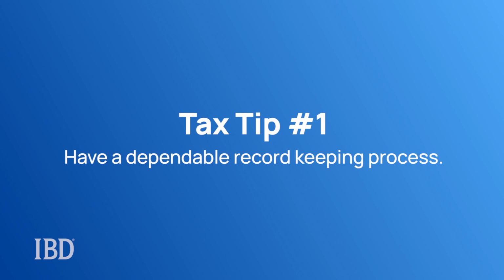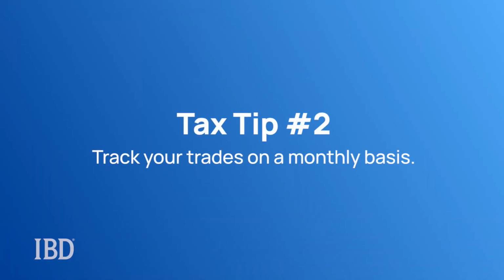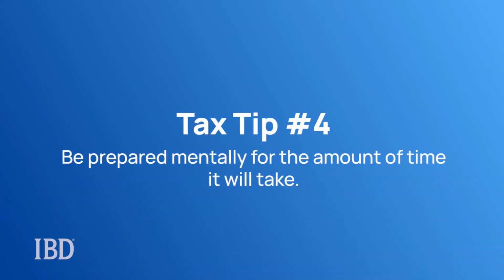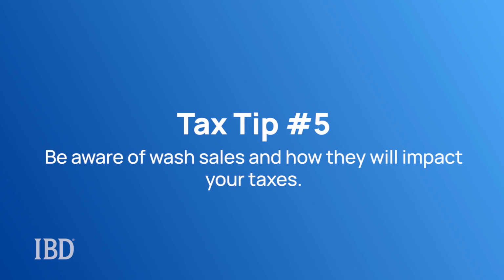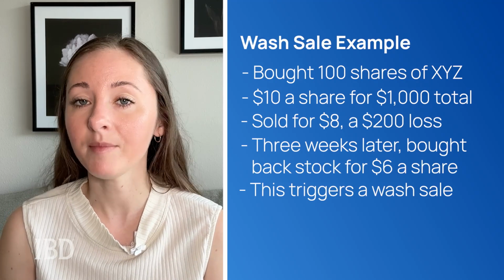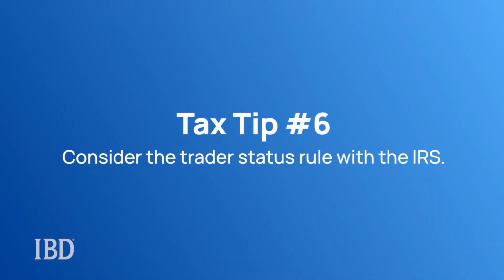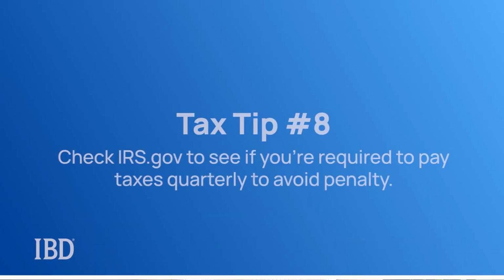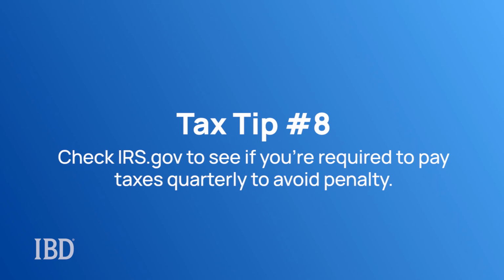2025 Tax Tips For Active Traders: What To Know About Wash Sales, Tracking Trades And More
Tax time can be intimidating for active traders. Here are a few tips to get you focused and organized for filing.